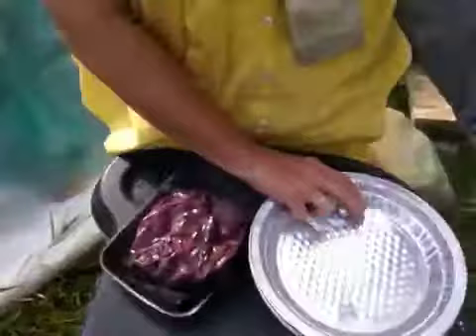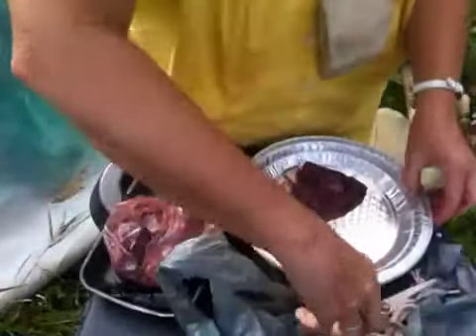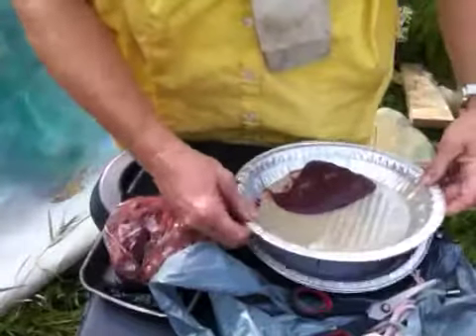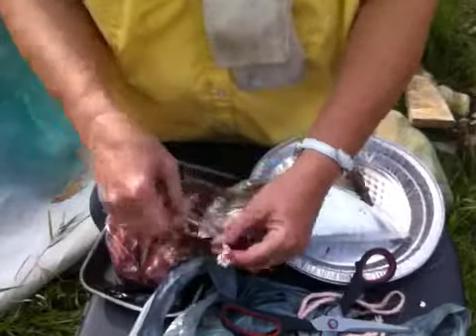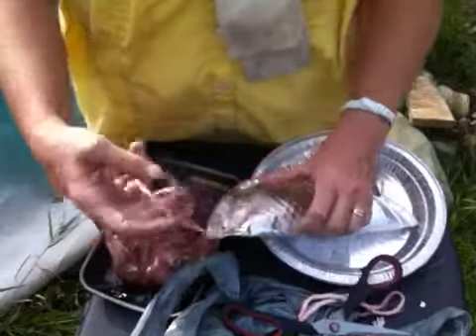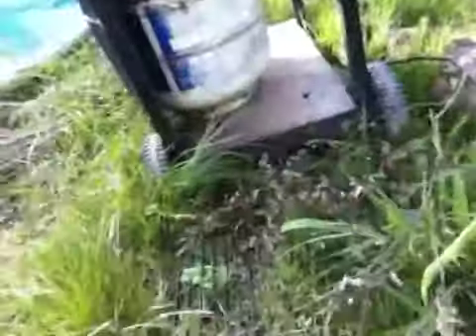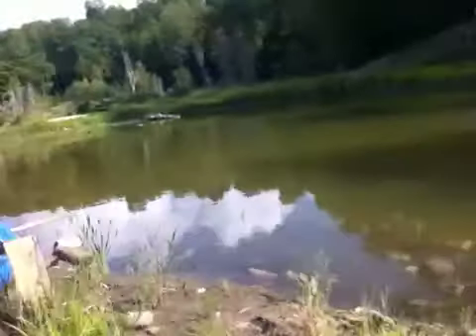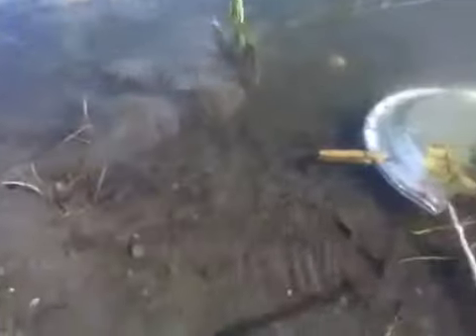Nancy Today: How to trap leeches (Pond 350) ASMR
We have discovered two leaches in our new pond.  So before they become a problem, Let's bait them and get rid of them!